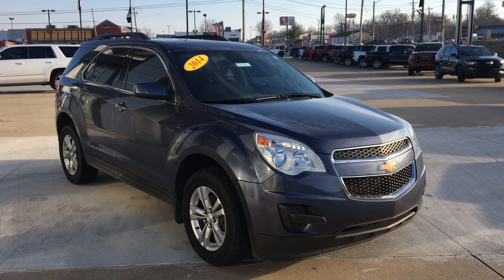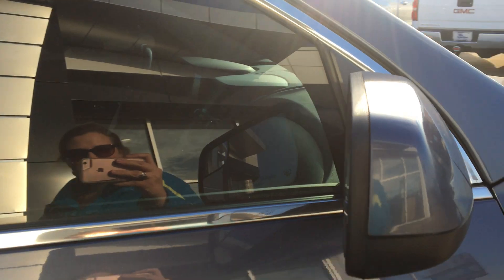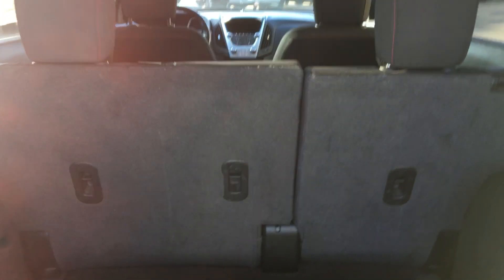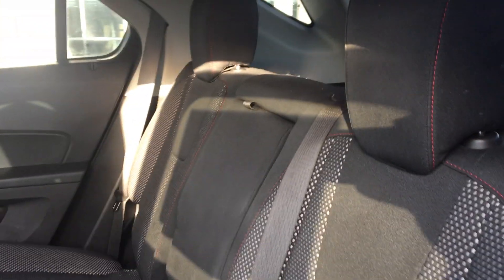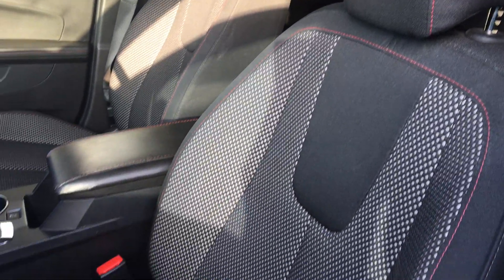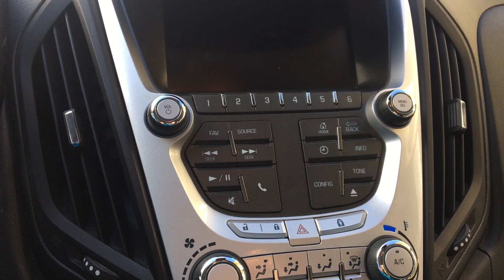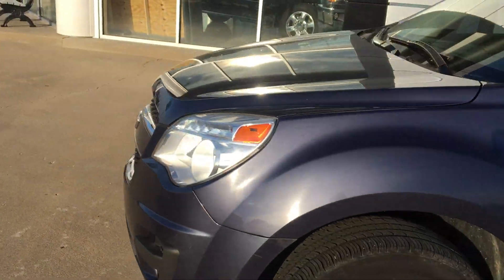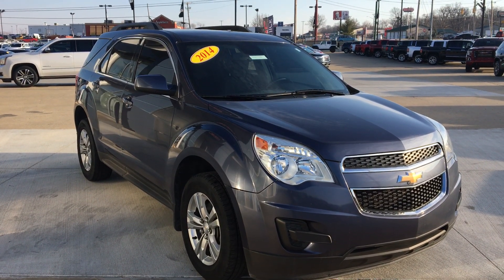[2014 Chevy Equinox] Walkaround/Overview - (Stock T82318A)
We're open,
Monday-Friday 8AM-8PM
Saturday 8AM-5PM

-   626 Kimmell Road Vincennes IN 47591 US   -